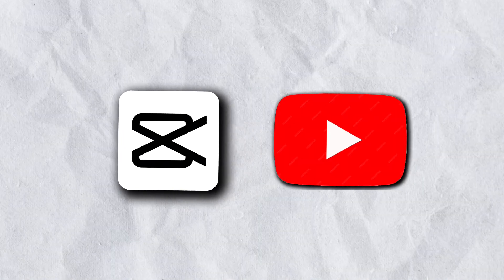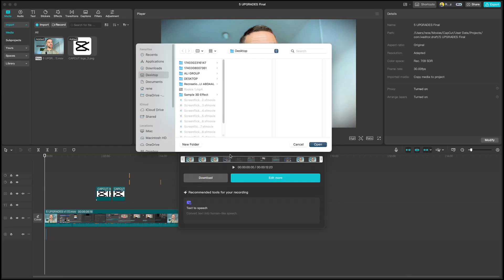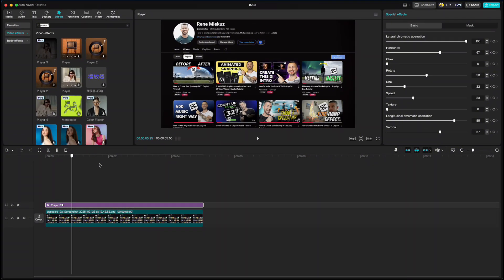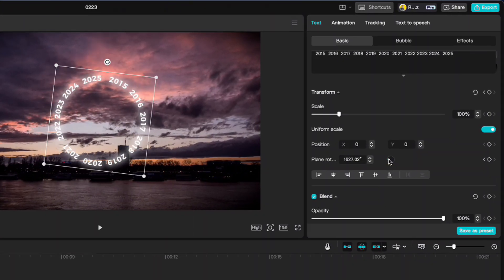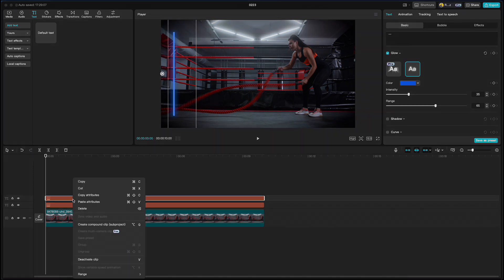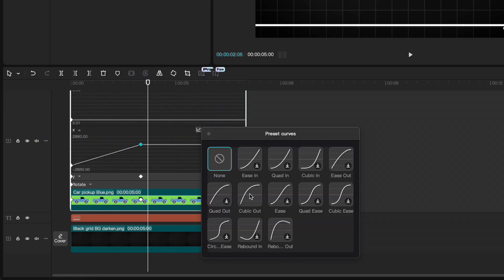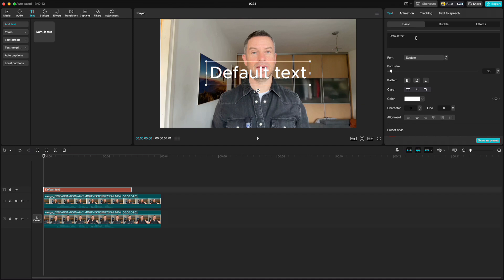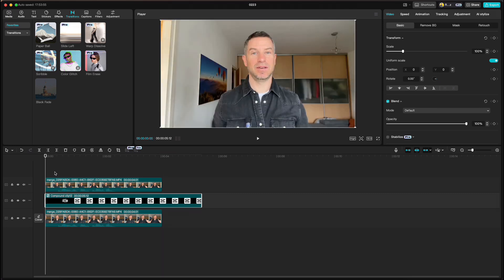9 AWESOME CapCut Tips To Get You From Rookie To Master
In this tutorial I will show you 9 awesome CapCut tips to get you from rookie to master fast!

Want to master CapCut? Join my CapPRO Master Class Now!

00:00 Intro
00:34 CapCut Screen Recorder
01:30 Subprojects
02:11 3D Effect
03:15 Spinning Wheel Timeline
04:49 Progress Bar
05:55 Graphic Animations
06:53 Video in Video Transition
07:51 Text Behind the Person
08:35 Paper Unfold